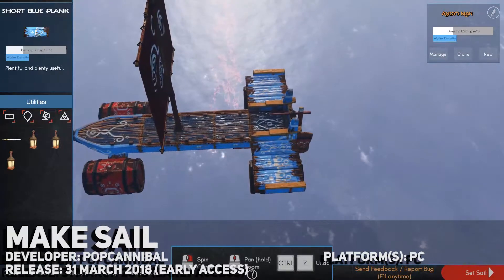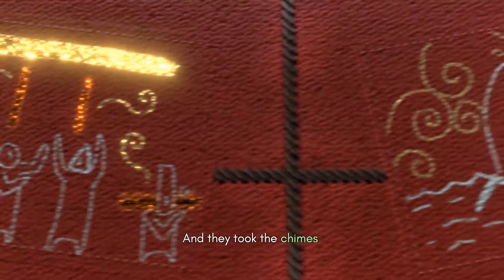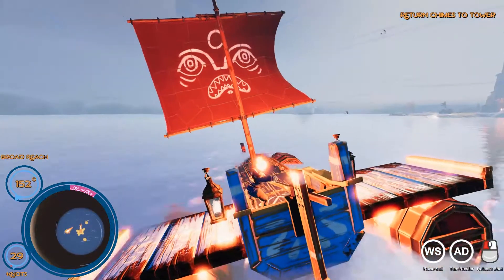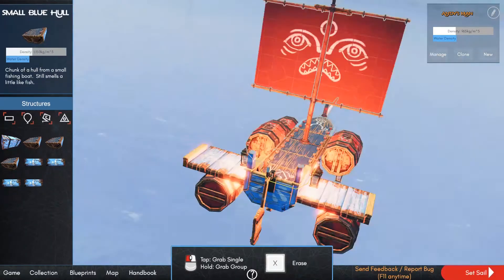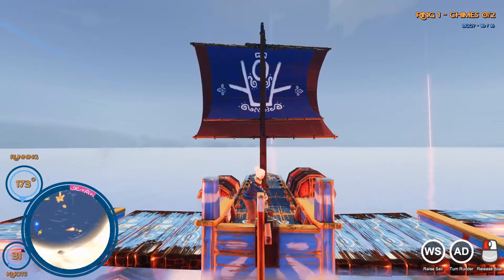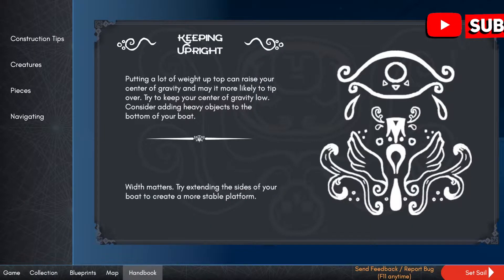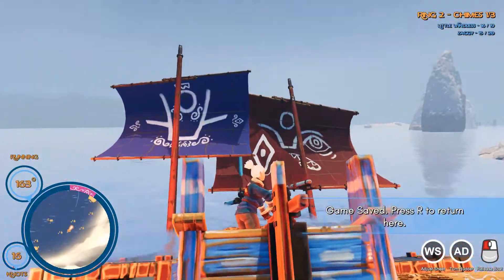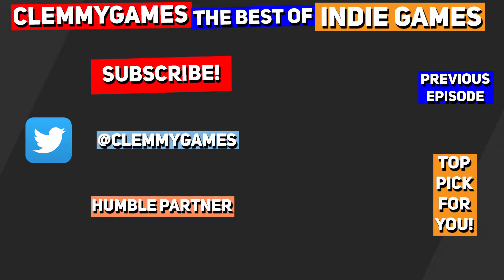Indie Game First Look: Make Sail | Fair Winds and Following Seas!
Indie Game First Look: Make Sail. Welcome to a First Look at Make Sail, a physics based boat constructing simulator with an emphasis on exploration, developed by Popcannibal and released into Steam Early Access in March 2018.

First Look videos are my First Impression series on newish indie games! I enjoy the variety of ideas, concepts and gameplay mechanics that indie developers come up with, and am always on the lookout for the latest and greatest. First Look videos typically involve video footage from the first 20-30 minutes of game with my thoughts on how it plays and the key idea or concept of the game.

As a big fan of gaming in general and Indie Games in particular, I decided to create this channel to talk about the best indie game experiences out there. Indie Gaming occupies a near and dear place in my heart and I want to highlight great developers and great games. I simply love the unique ideas that indie game developers come up with and I hope that you will find these videos useful in allowing you to discover the best indie games.